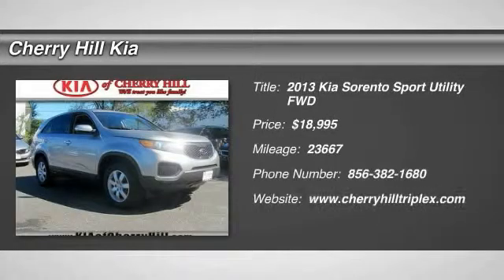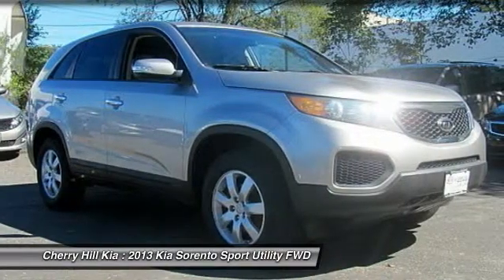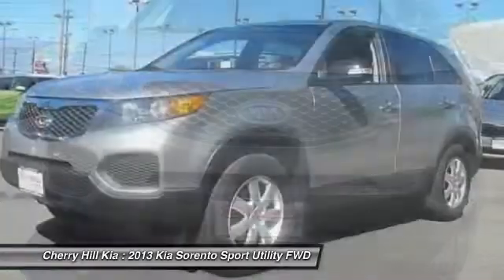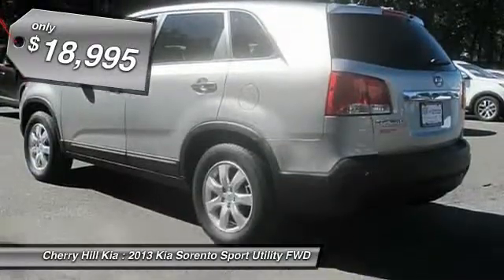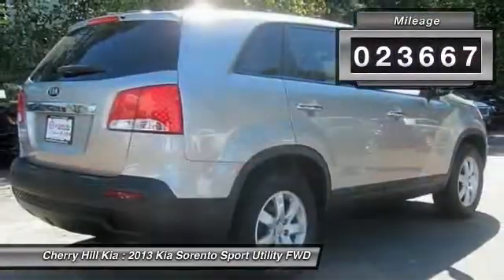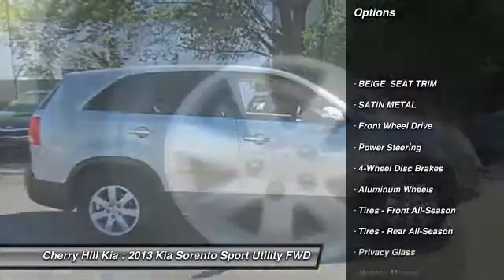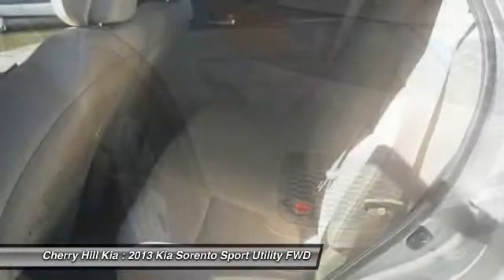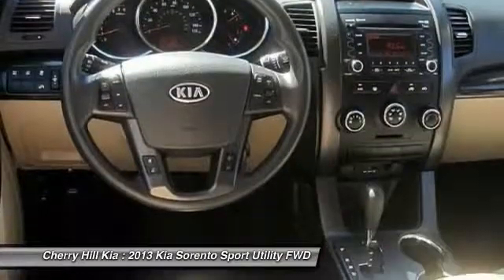2013 Kia Sorento Cherry Hill NJ 61078